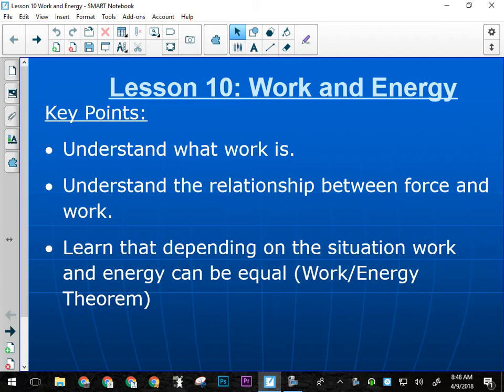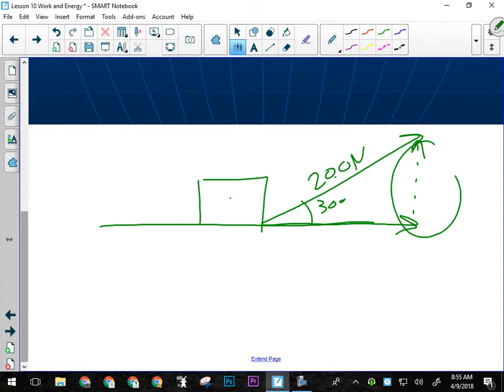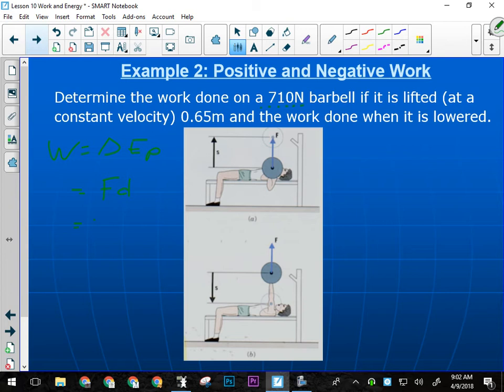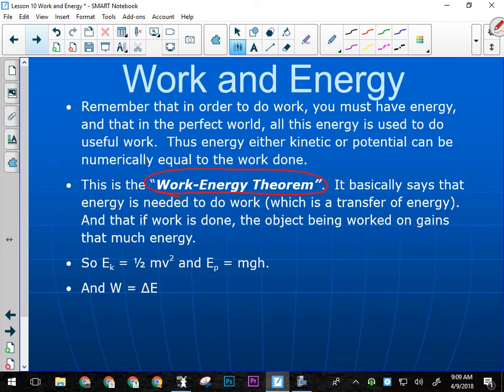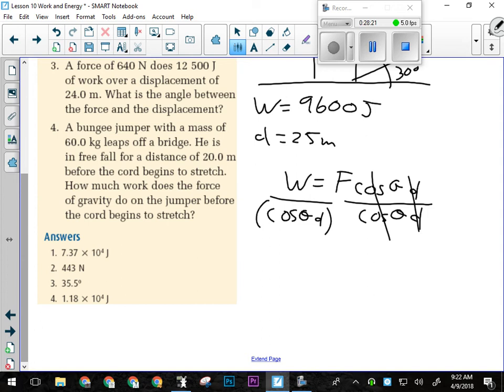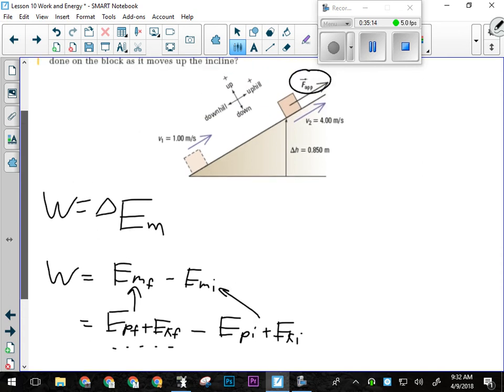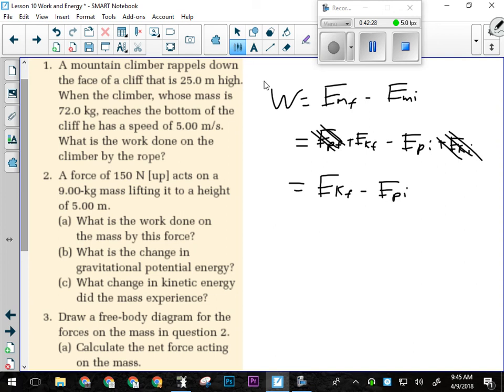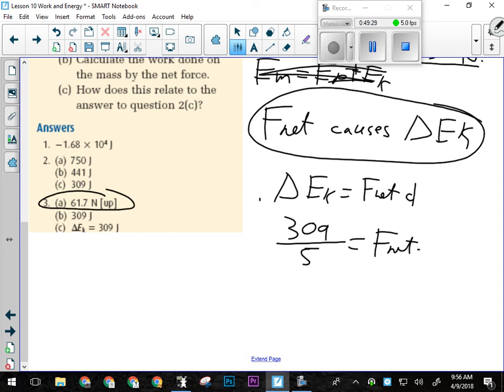Physics 20: Work and Energy Part 1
Review of Work Energy Theorem and Grade 11 example problems.